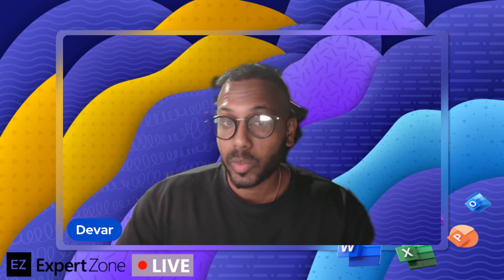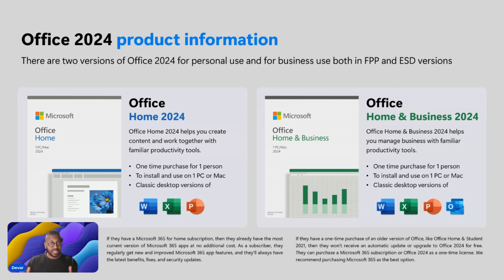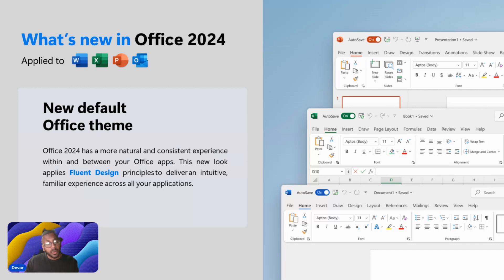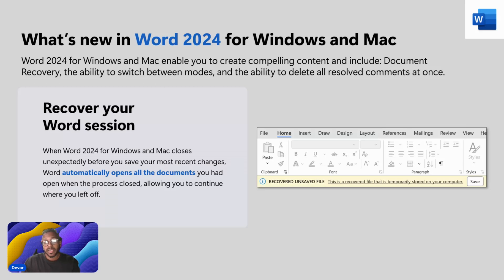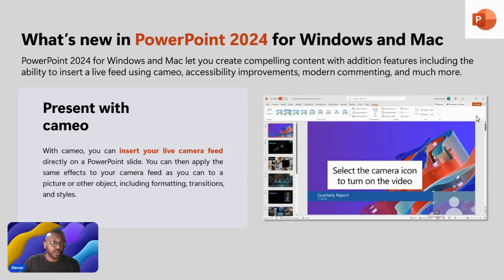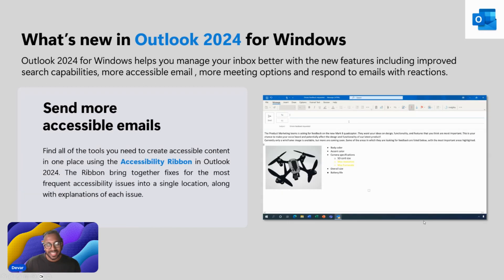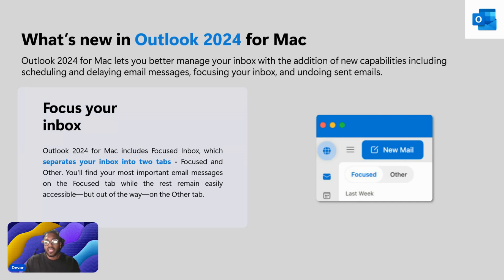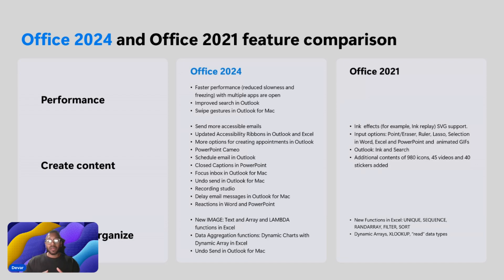Introducing the new Microsoft Office 2024 (Live)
Microsoft Office 2024 is out now!
Join me to find out what are the latest upgrades and why you should get it!